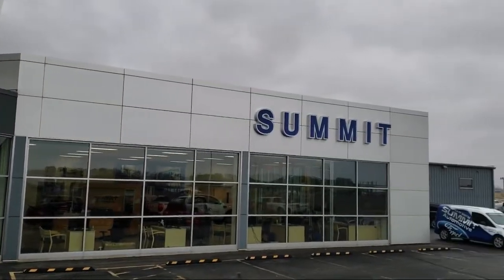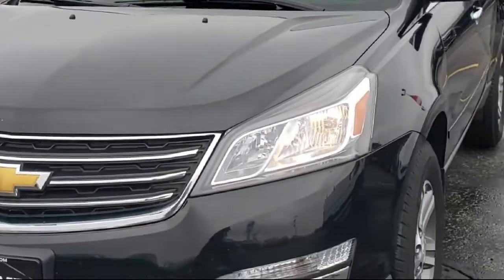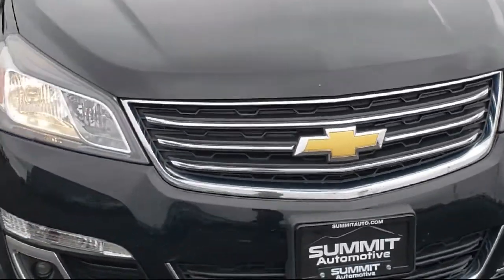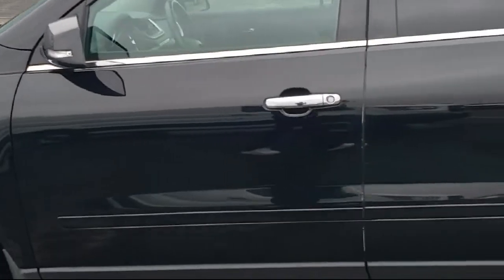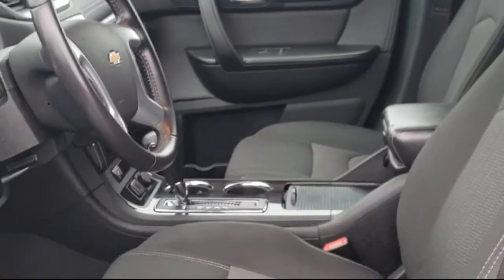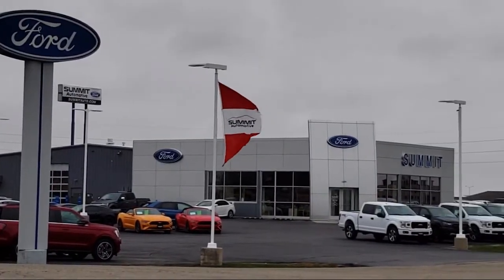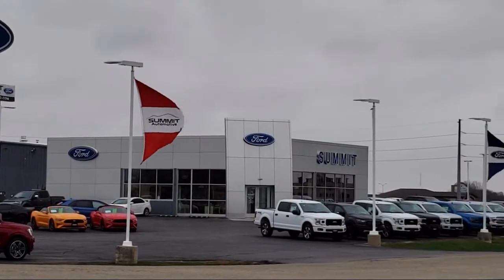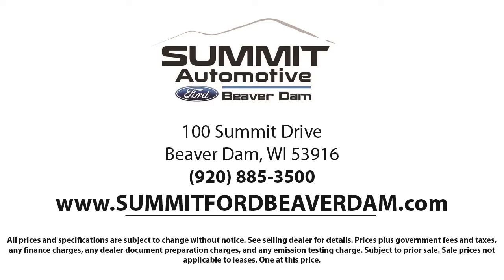2017 Chevrolet Traverse LT Sport Utility Used. walk around for sale in Beaver Dam, Wisconsin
2017 Chevrolet Traverse LT Sport Utility Stock Number: 22F211A Vin:1GNKVGKD1HJ139067